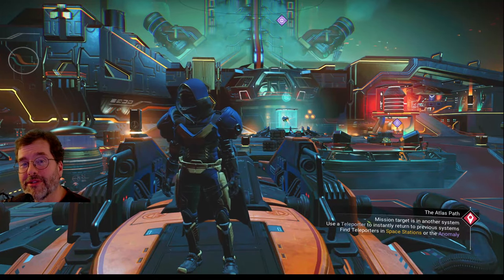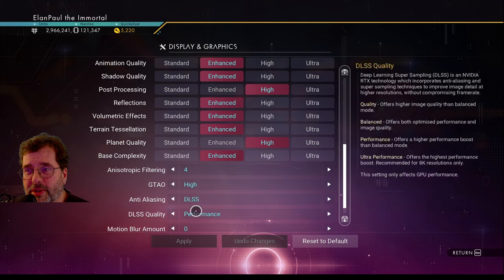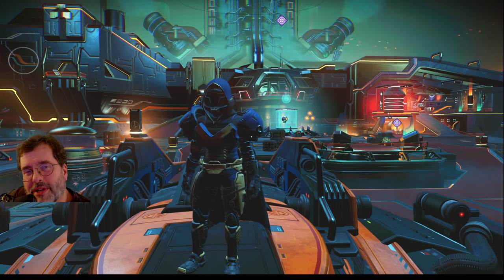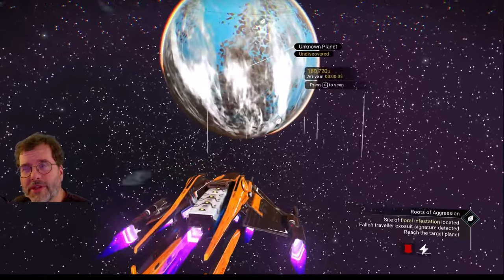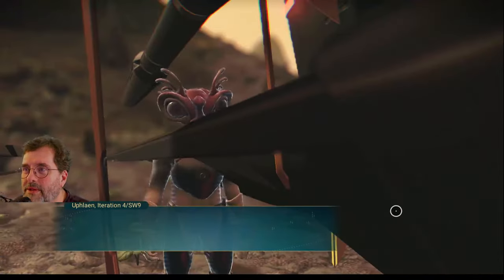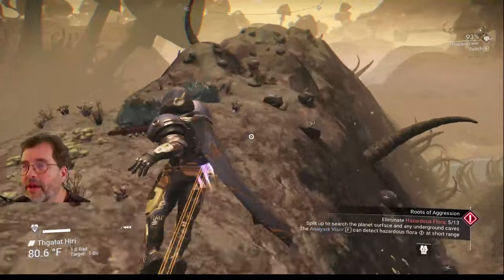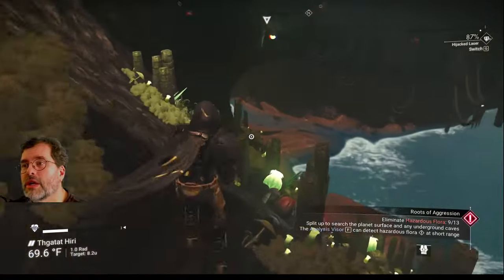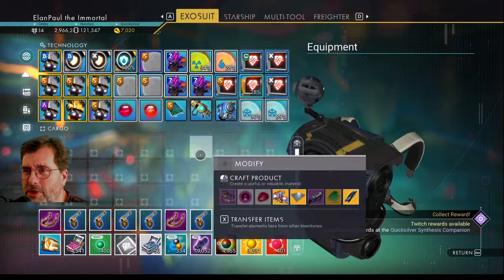ElanPaul's No Man's Sky Weekend Anomaly Mission Jan 26 '24! NOW WITH MORE PAUL!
We gots some gardenin' to do, I reckon! Yep, killing plants once again...
NOW with MORE PAUL!